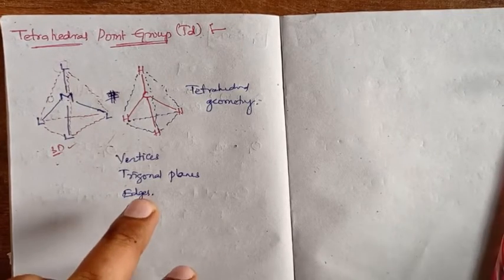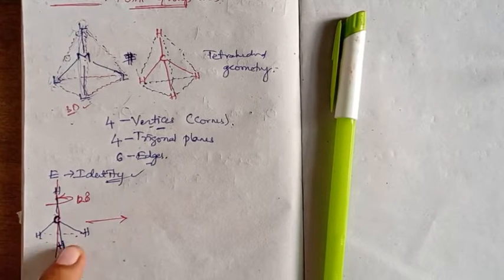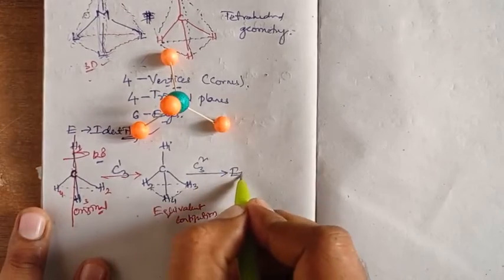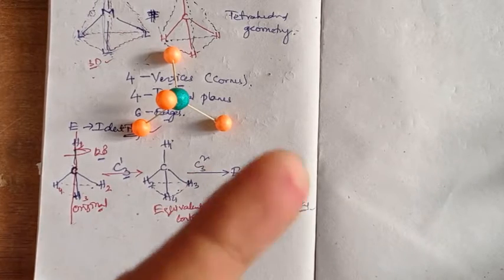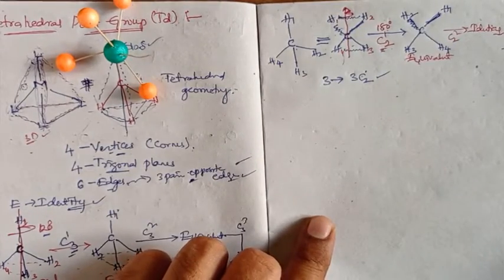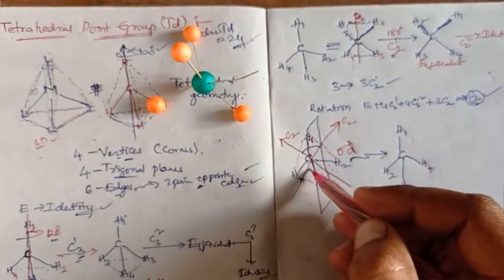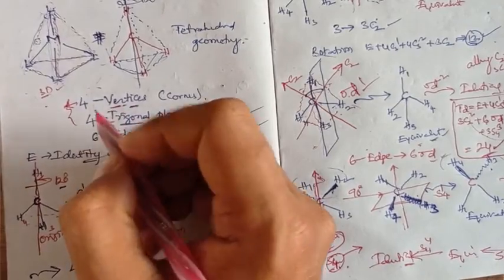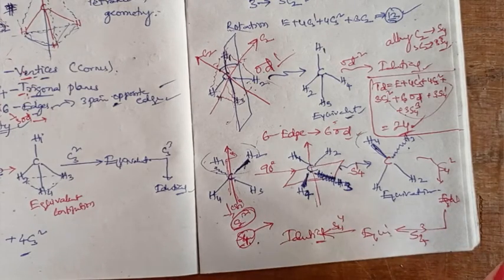Tetrahedral Point Group-Td point group, Symmetry Elements in Methane, Six Co-ordinated Complexes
M.Sc Chemistry, Inorganic Chemistry, Symmetry in Molecules, Tetrahedral Point Group-Td point group, Symmetry Elements in Methane, Six Co-ordinated Complexes

All The Videos PLAYLIST of Symmetry in Molecules chapter:-